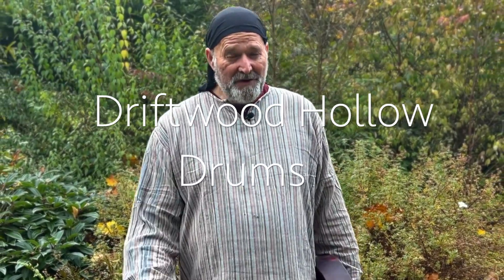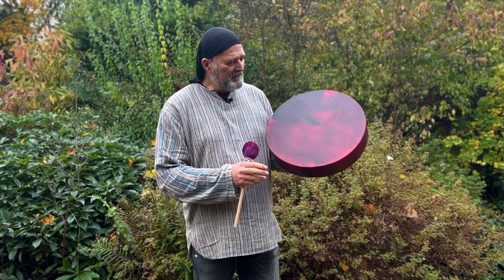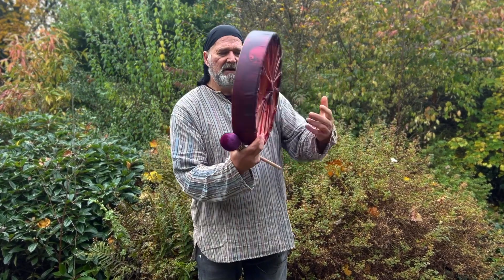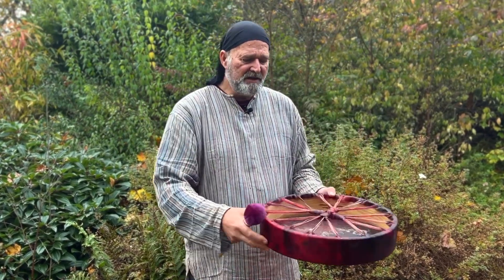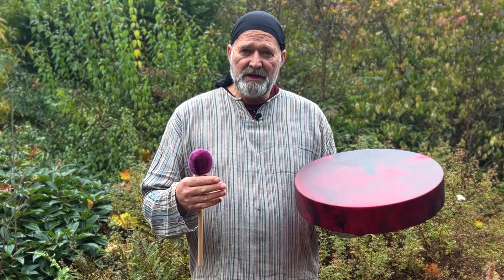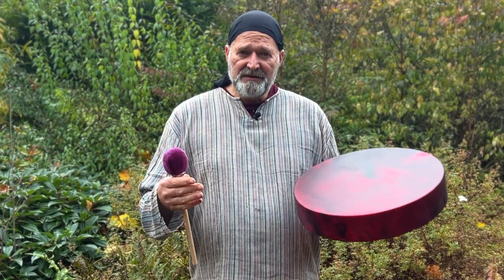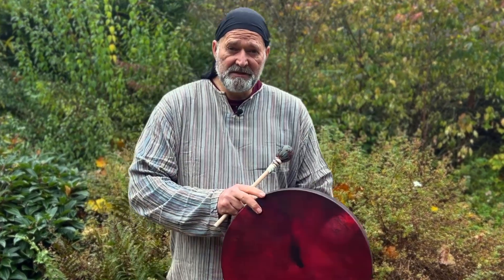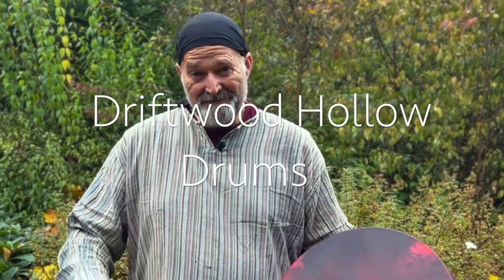red buffalo skin shamanic drum sound demo